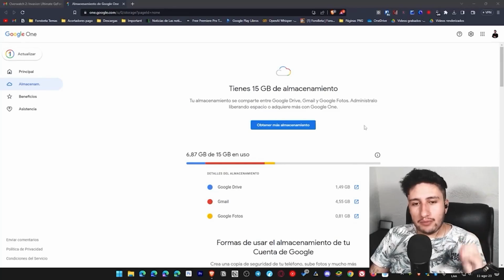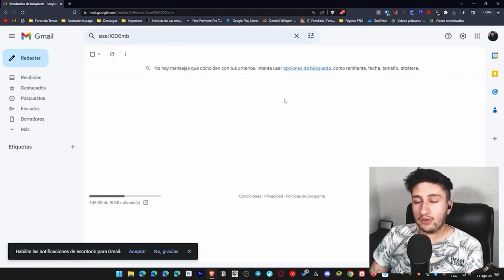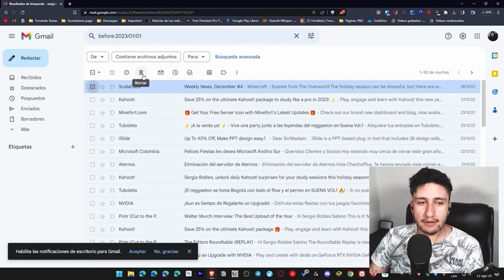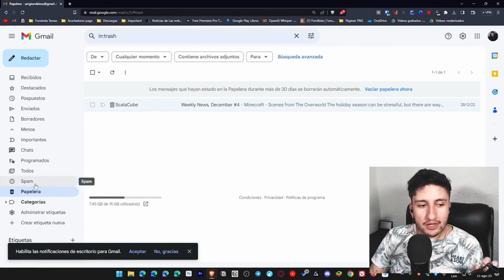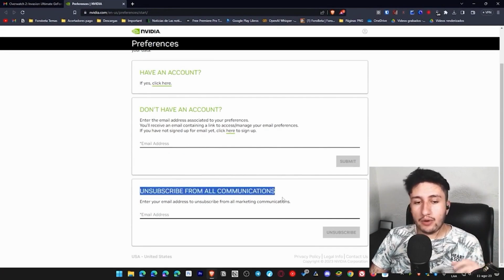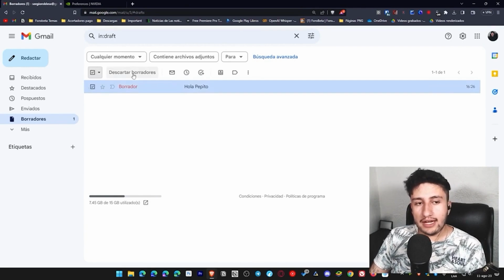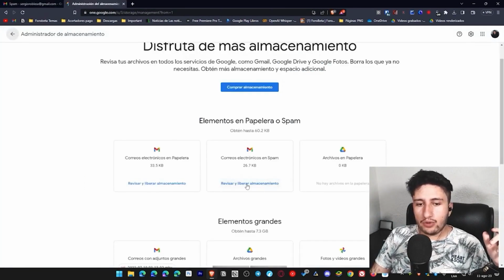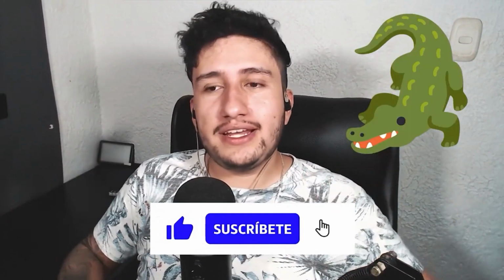How To FREE UP Space In Gmail STORAGE